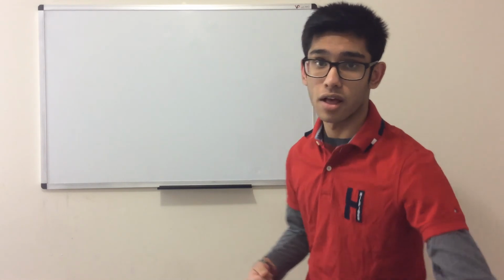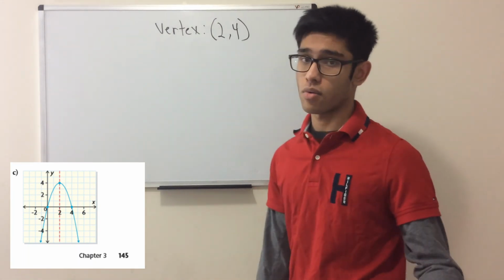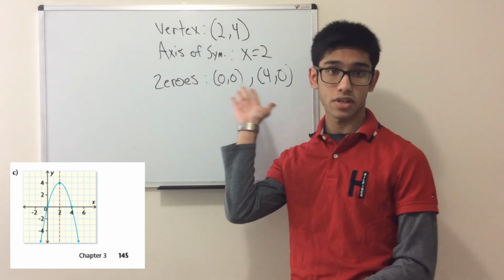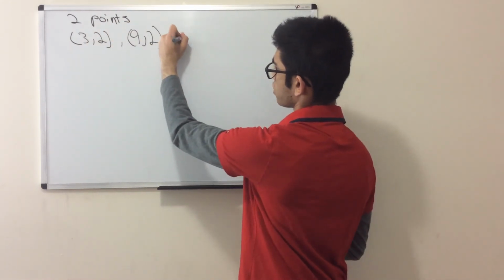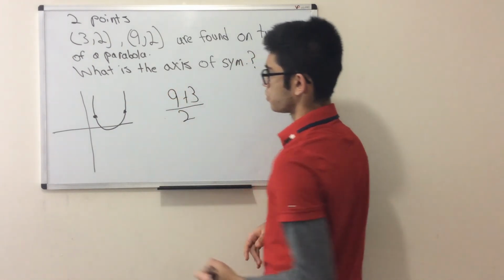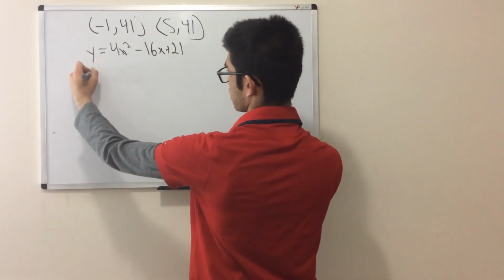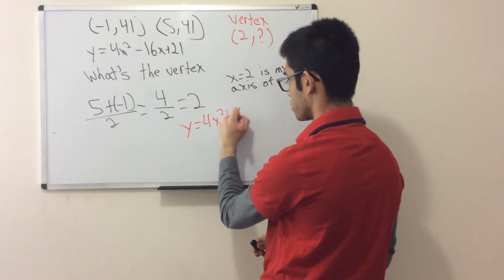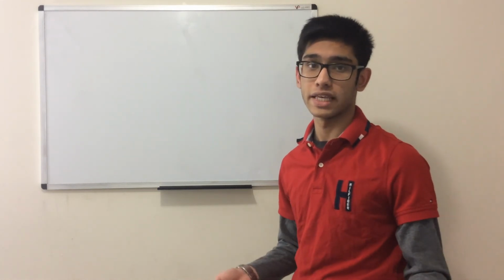Examples of Simple Quadratic Questions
Some very basic quadratic problems one may see in a grade 10 or 11 textbook introducing quadratics.